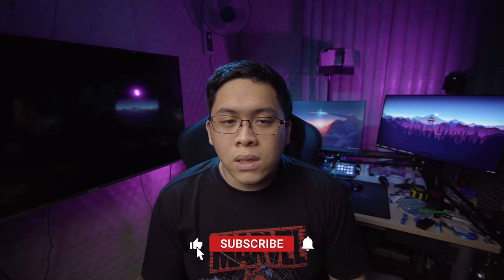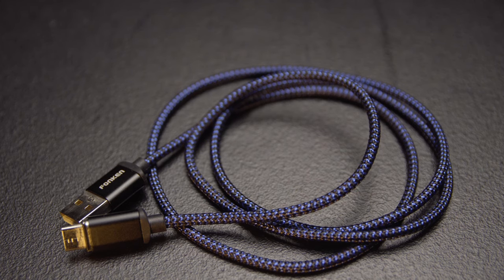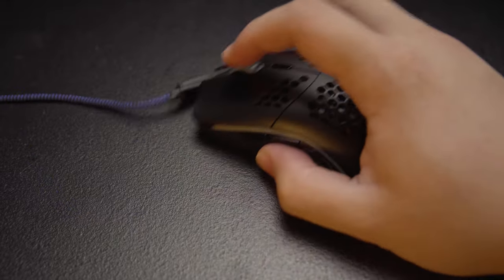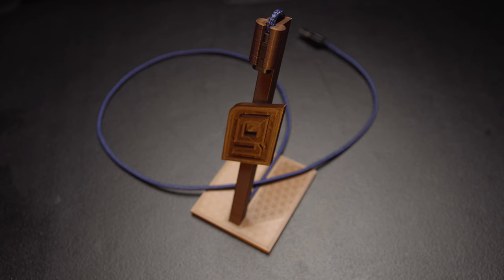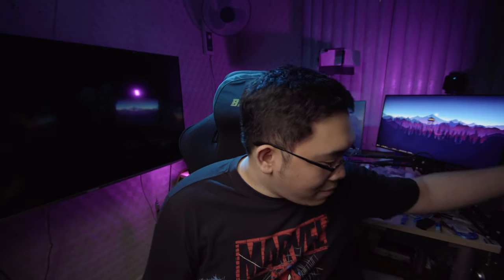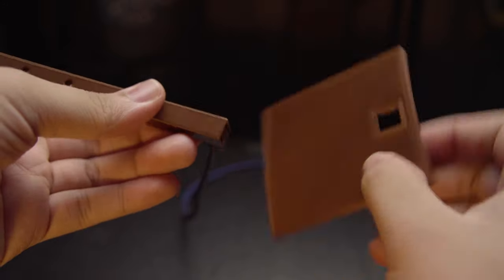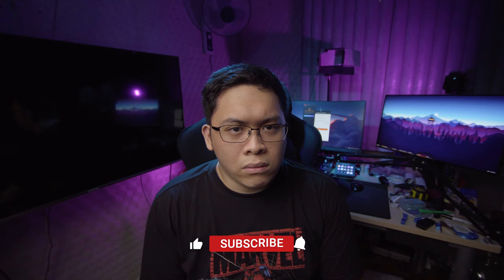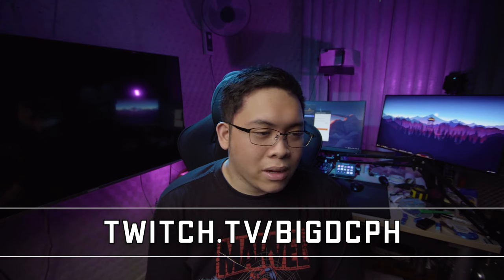3D Printed Charging Stand for the Glorious Model O Wireless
I designed and 3D Printed a Mouse Stand for the Glorious Model O Wireless and this is the video about it 😊